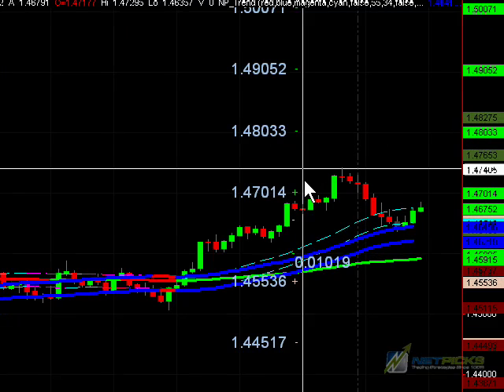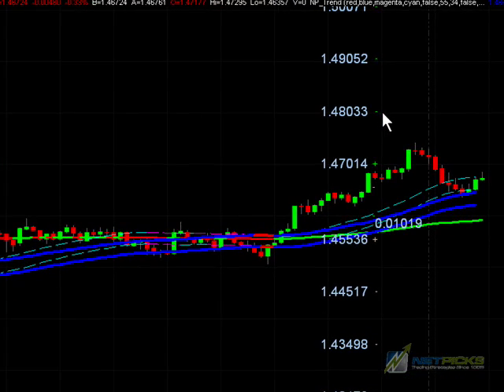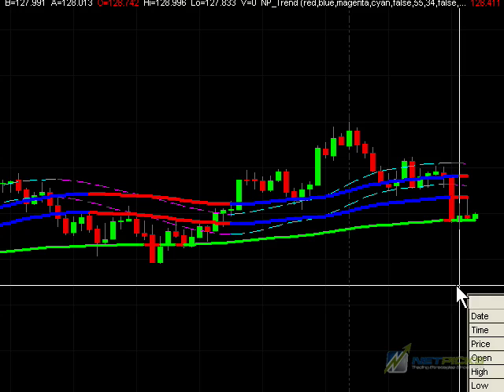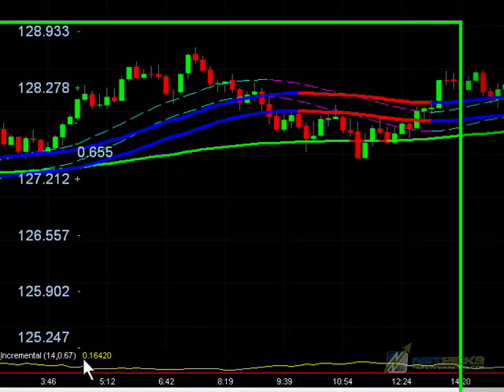Live Trading with the Ultimate Swing Trader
See the Ultimate Swing Trader-Forex Edition place trades for two of our favorite markets - the GBPUSD and EURJPY.  We pick up over +130 pips in the process!